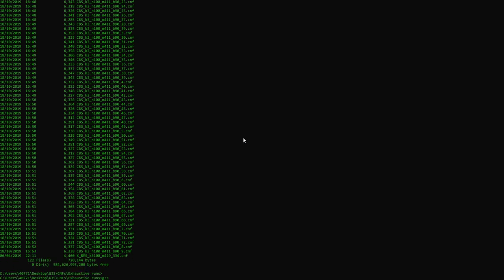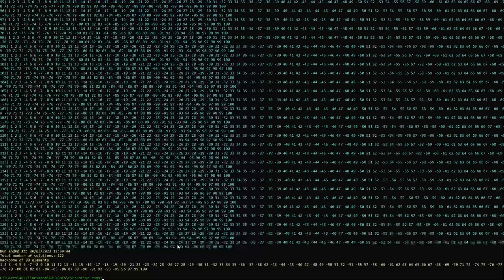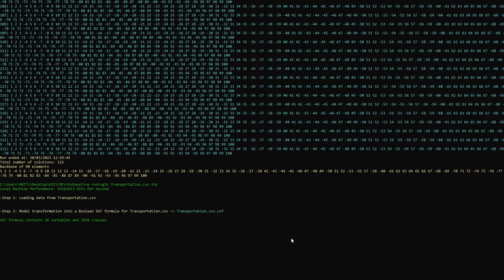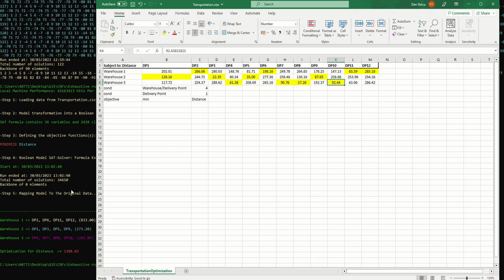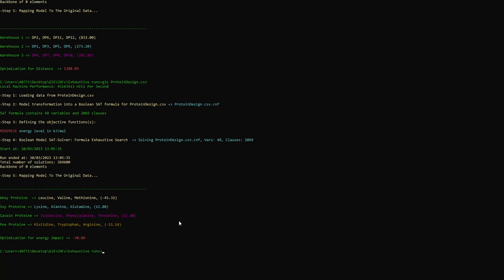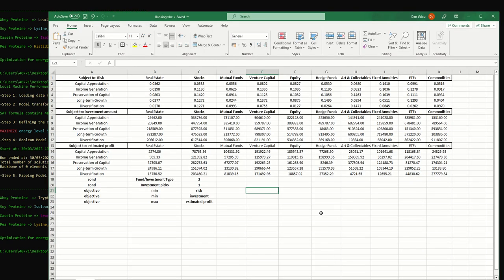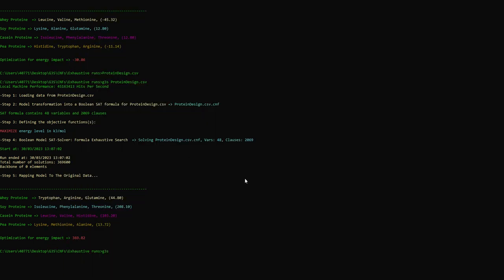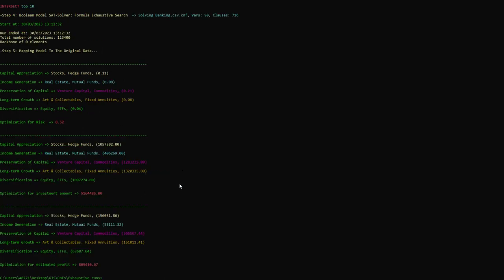Exhaustive Search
G3S can do exhaustive solution space search and return all possible solutions of a given formula